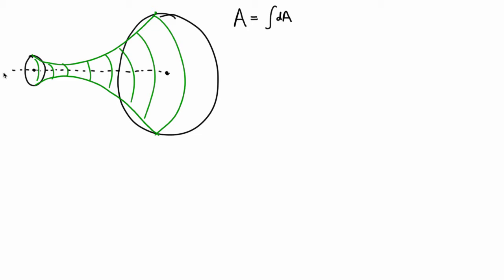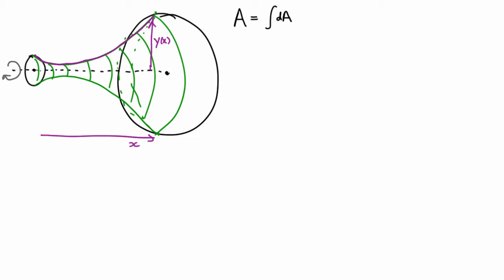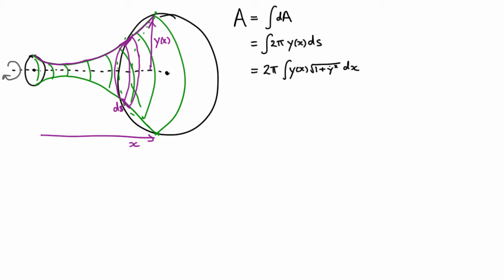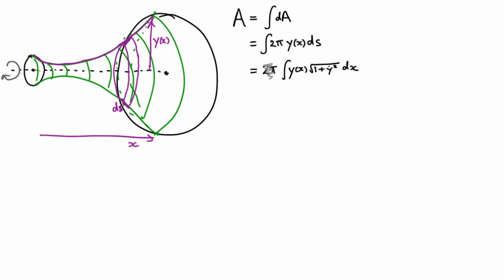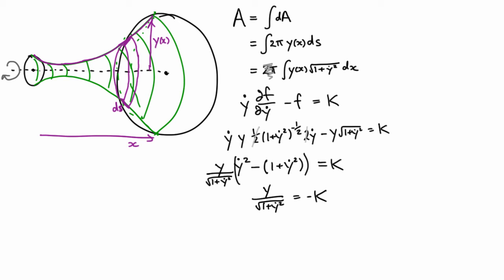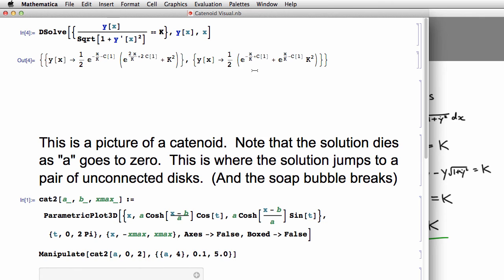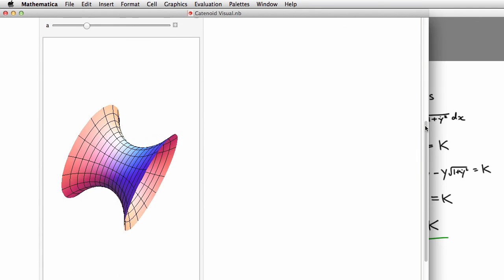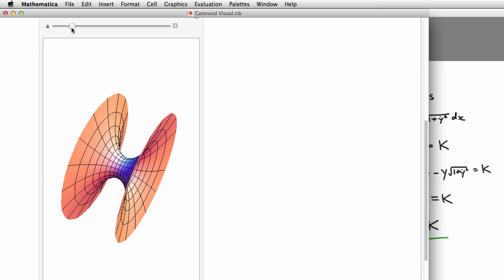Phys3001 Example 2.1.2